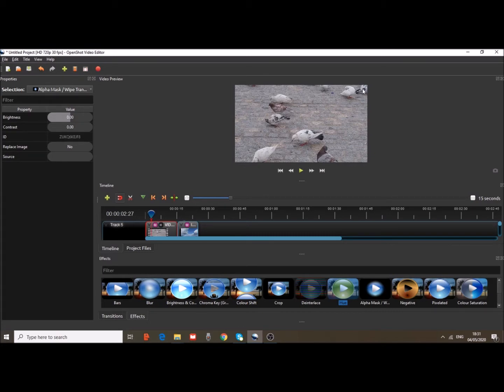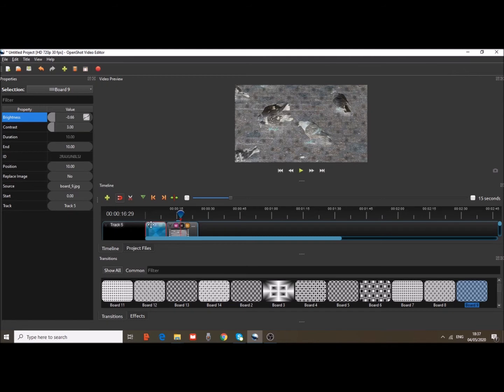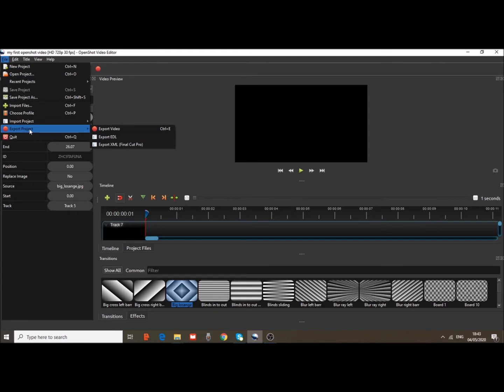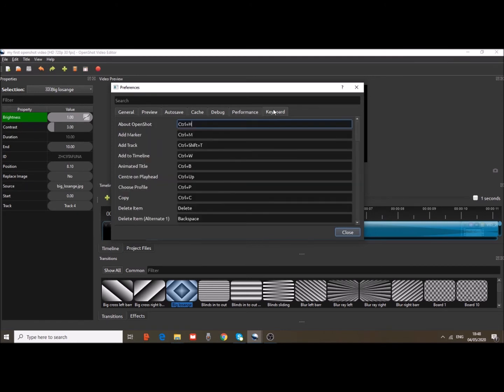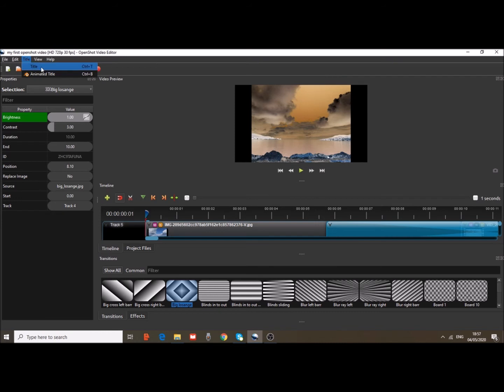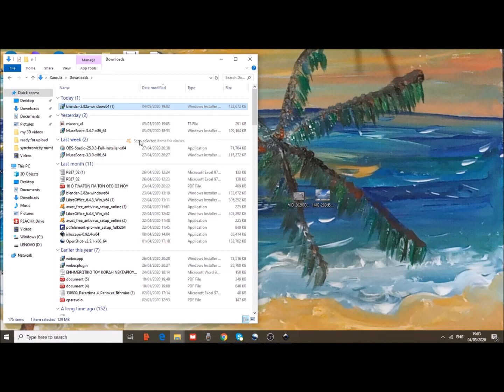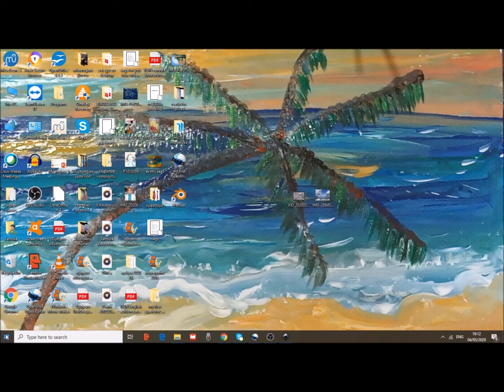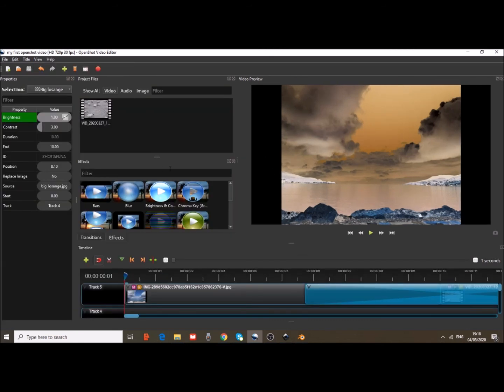Openshot Video Editor. Tutorial For Beginners. Complete Tutorial in 41 min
Video by
MegaArtvision